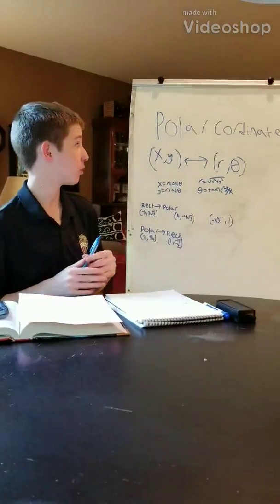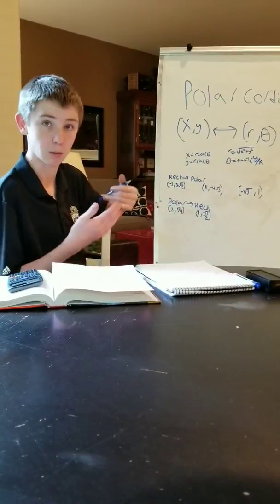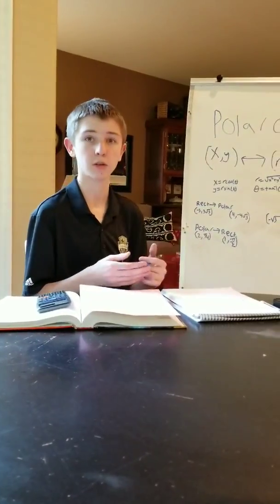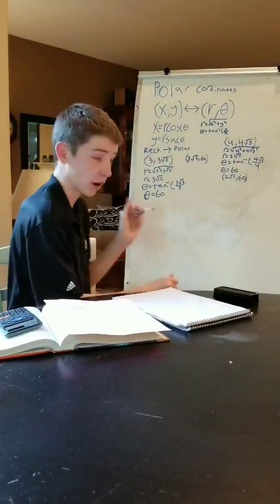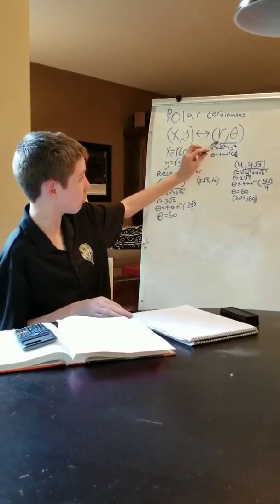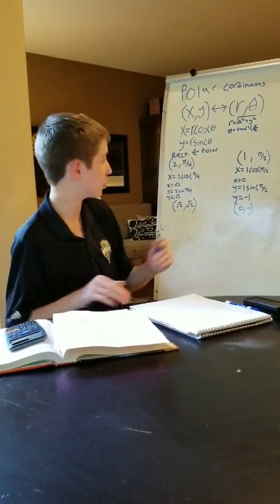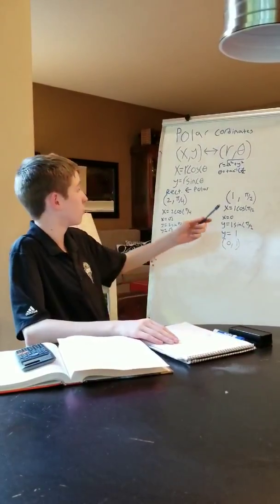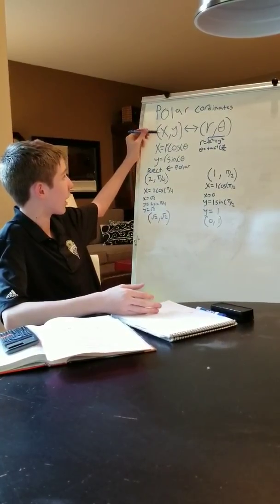Gage's speech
Math